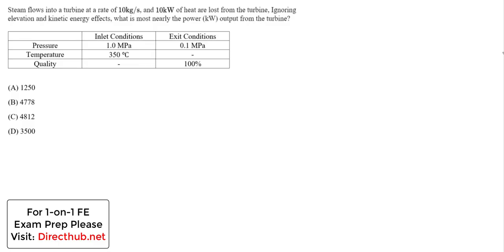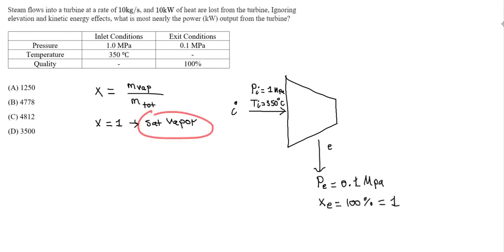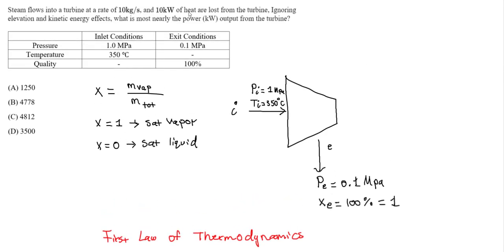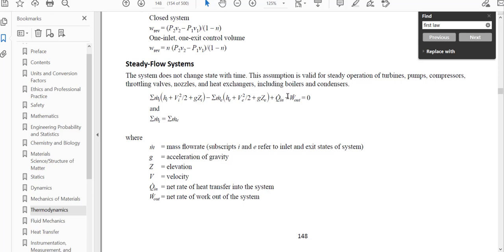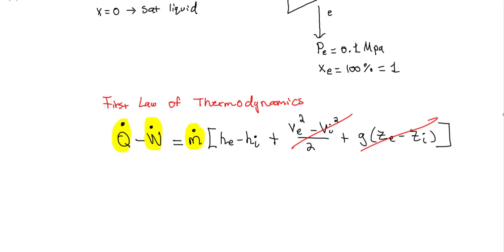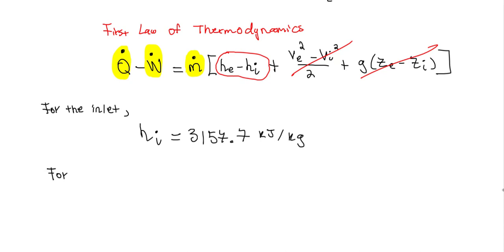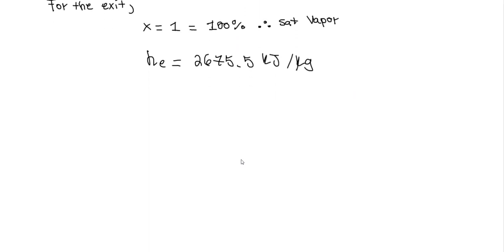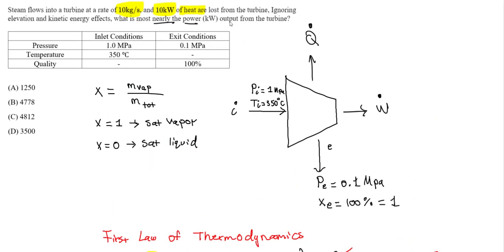FE Exam Review - Thermodynamics - First Law of Thermodynamics